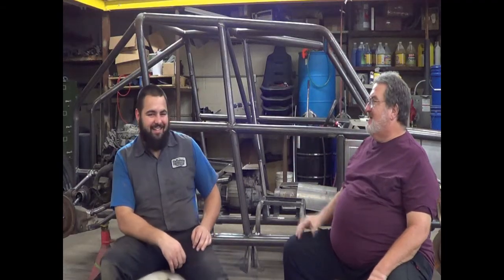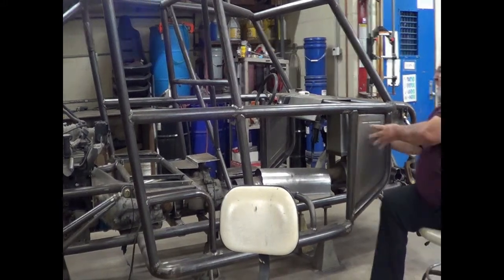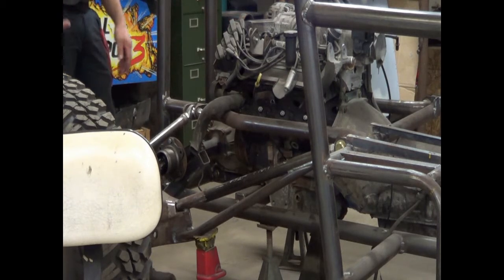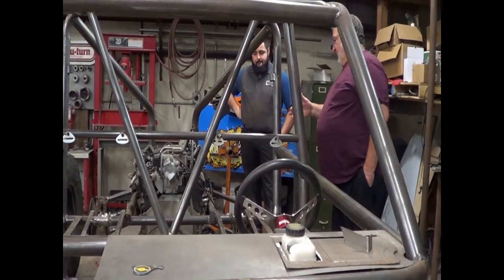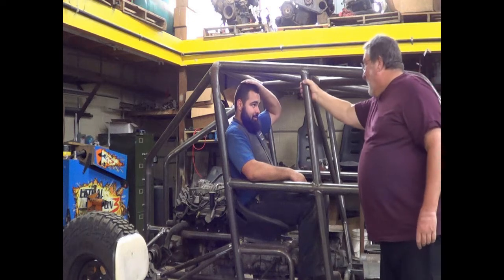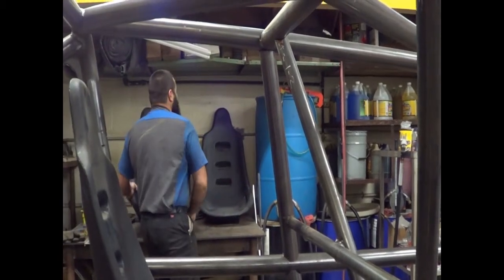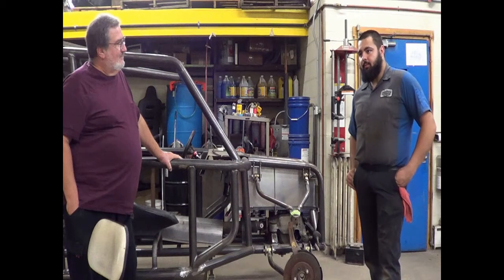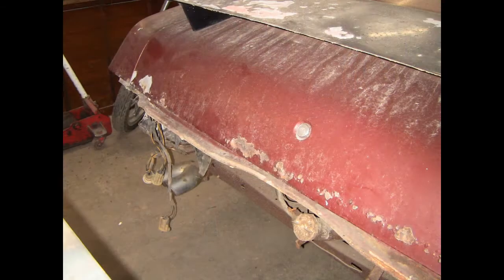Bonus episode Ground up build of side by side.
The Guru visits Bytheway Auto where Ben has a fun project! Ben is building a V6 side by side.